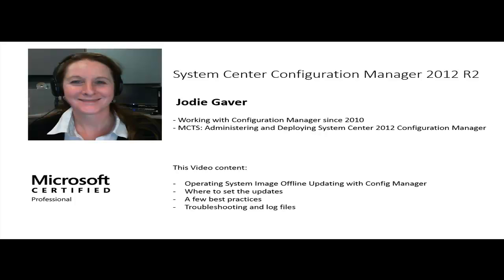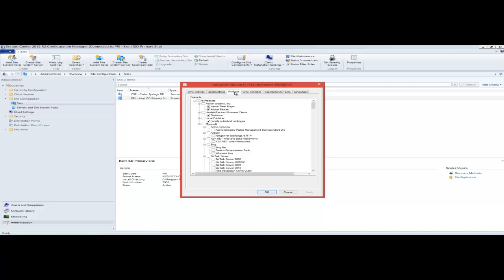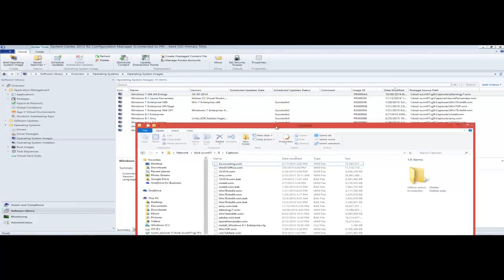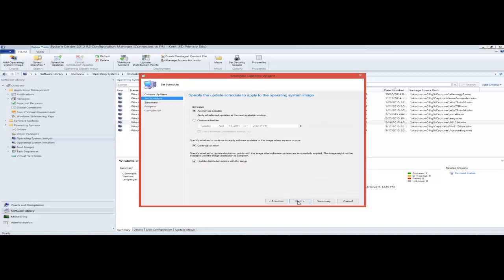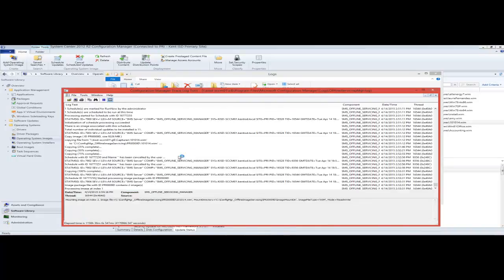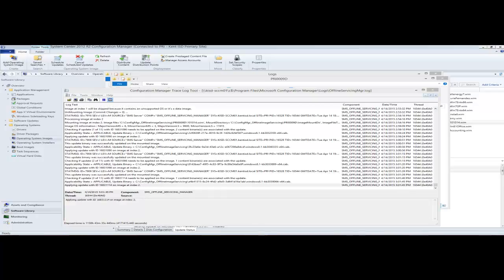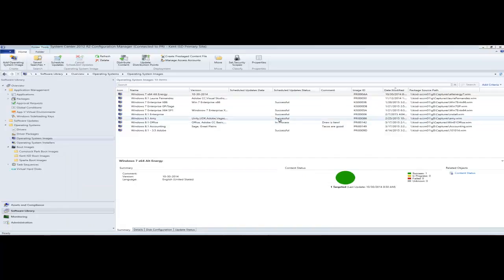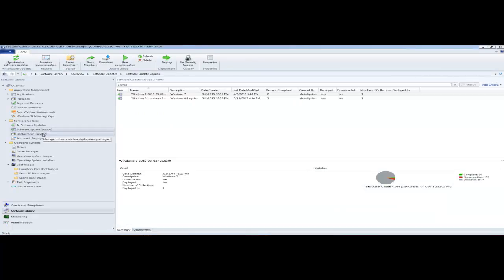Updating OS Images Offline with SCCM 2012 R2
An overview on how to install Windows Updates with a few clicks into your OS Images with Configuration Manager 2012 R2